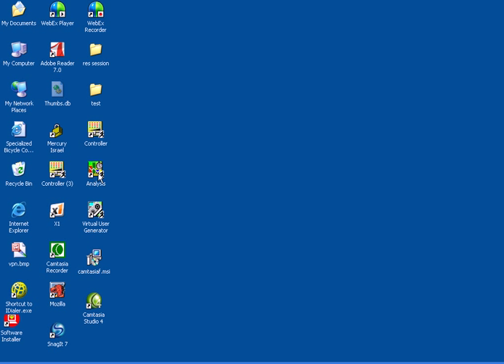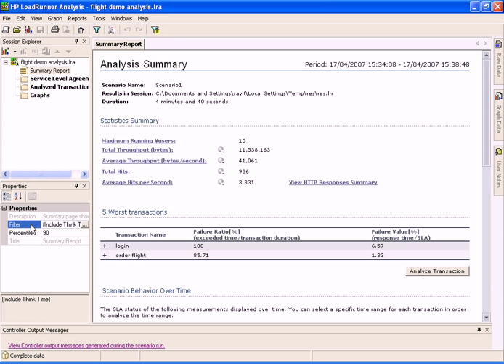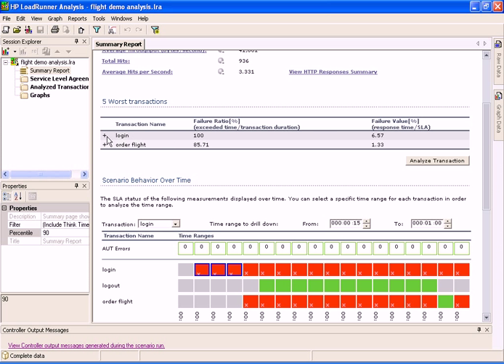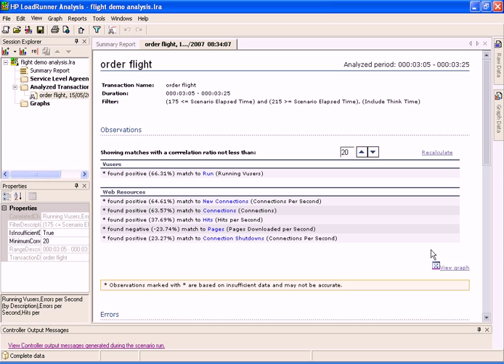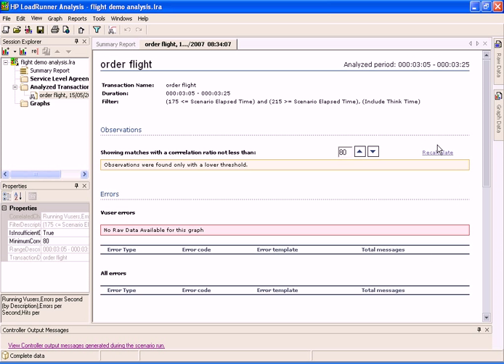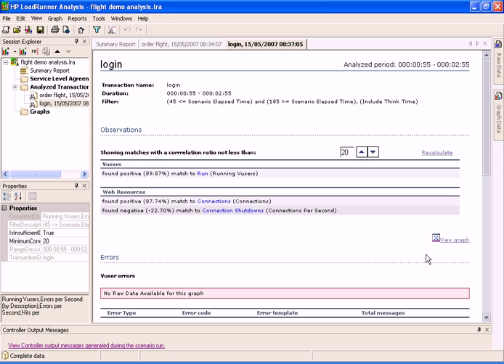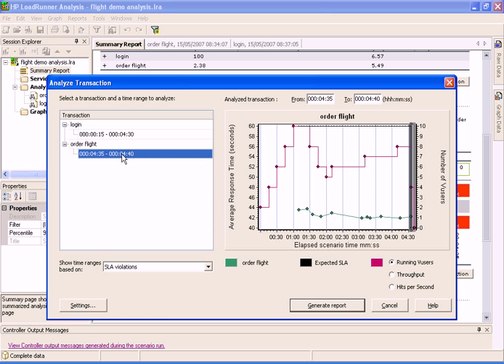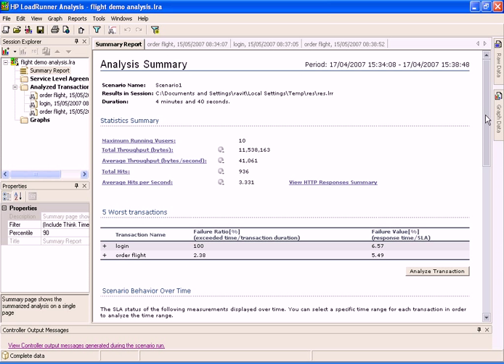HP LoadRunner & Performance Center 9.0 SLA Analysis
This video demonstrates that Service Level Agreement module that was introduced in HP LoadRunner & Performance Center 9.0 and how it relates to the Analysis application. Users can define specific SLA goals for the load test. After the load test they can view a report of the SLA results (to what extent the goals were met).